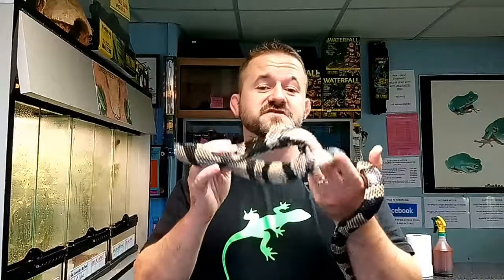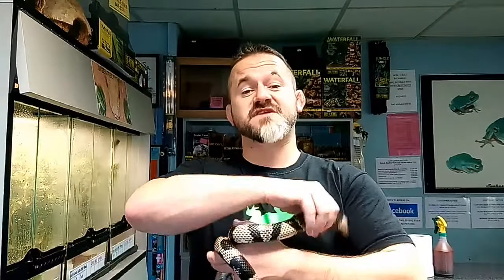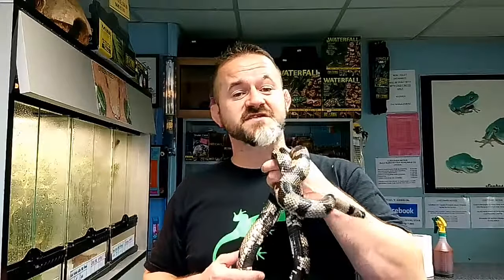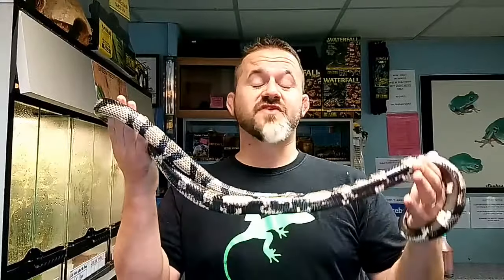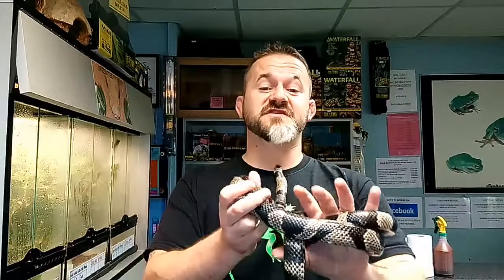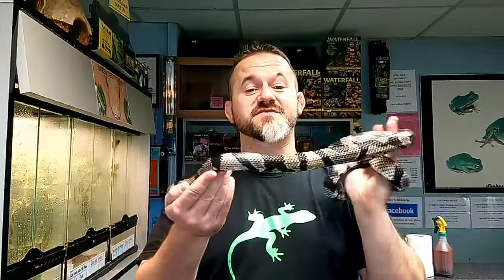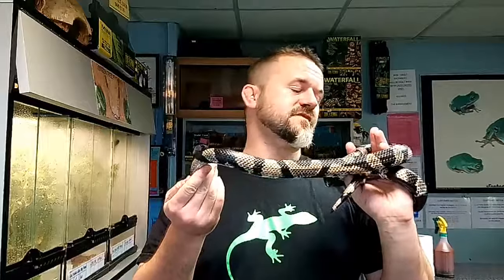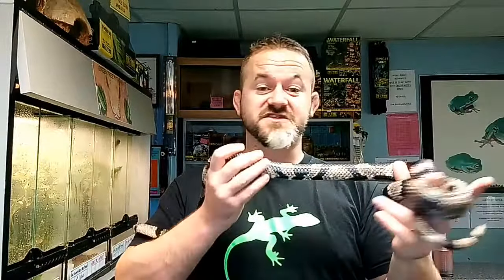S'N'A Introducing series: Episode 9 - Milk Snakes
Snakes ‘N’ Adders is a reptile specialist pet centre located in Sheffield, South Yorkshire, England. The team, comprised of Charles Thompson and Paul Thompson have over 65 years combined experience working with reptiles.
Born of frustration this series acts to dispel the myth that reptile shop owners don’t care. We are ardent support of research of pets and want all keepers to be as successful as possible.
The aim of the videos is to prepare people for different species they may have not have considered. Over time we will work our way through the intermediate and advanced animals as well.
We are always interested in feedback. If you have experiences with the animals / subjects covered in the videos please drop us a comment.
To find out more about about Snakes ‘N’ Adders or to arrange a visit please go